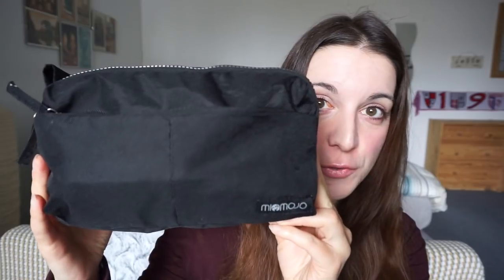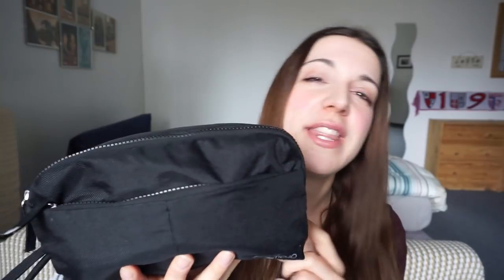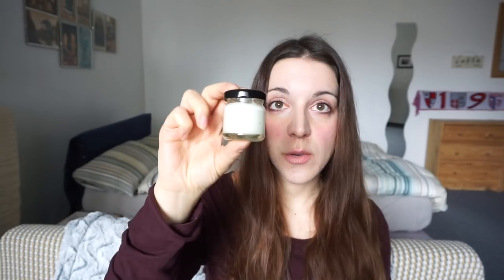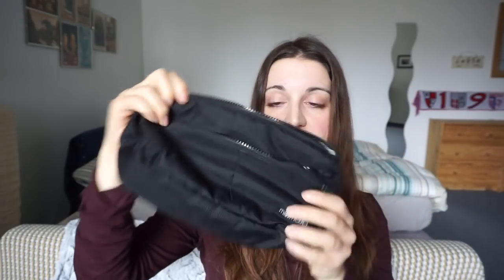What's in my travel toiletry bag? | Minimalism and low waste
In today's video I share the toiletries that I normally bring when traveling and that I also use daily. I always pack light, but having all my toiletries with me makes me feel better and more prepared when traveling. Everything is natural, vegan, DIYed or zero/low waste.

Toiletry bag: Miomojo
CAMERA:
Sony Alpha 5100